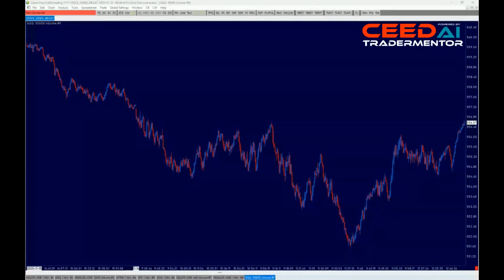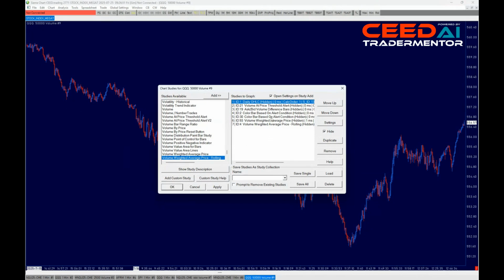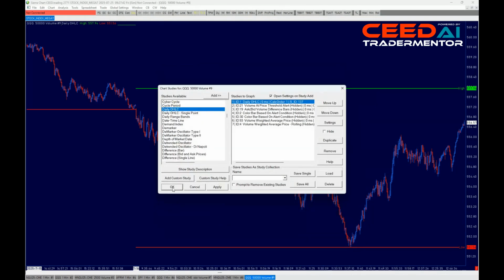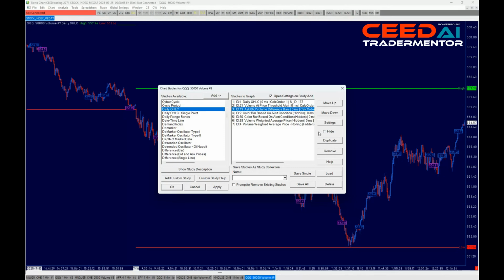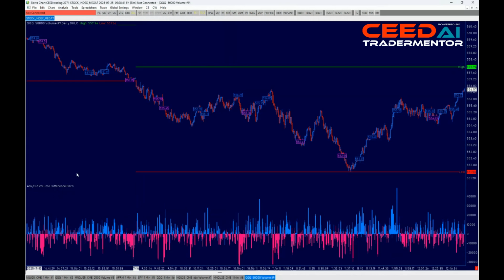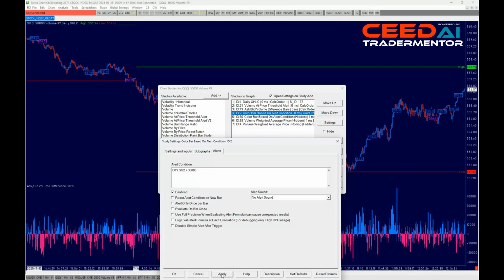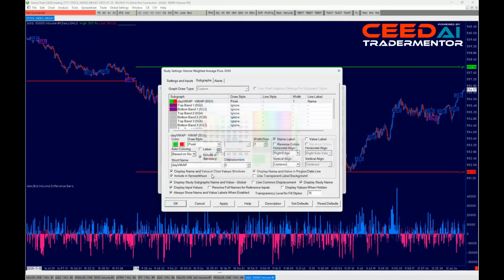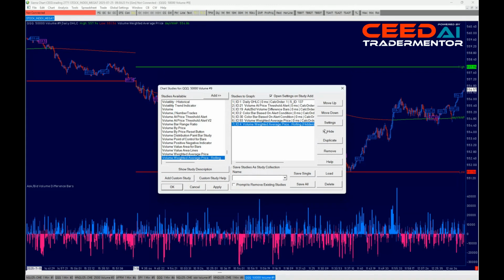How to create a QQQ chart template in Sierra Chart for best use in the CEED Trader Mentor AI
In this video you will learn how to create a chart template in Sierra Chart for the QQQ index ETF for best results when using the CEED Trader Mentor AI, which is designed to be a powerful learning reinforcement tool.

to sign up for a notification on the upcoming product launch of CEED TraderMentor AI

The first 50 sign-ups will receive a 50% launch discount!

The content and opinions contained in this video are not intended to malign any religion, ethnic group, organization, company or individual.

CEED.TRADING makes no representations or warranties of any kind, express or implied, about the completeness, accuracy, reliability or suitability with respect to any content contained within "How to create a QQQ chart template in Sierra Chart for best use in the CEED Trader Mentor AI" is for educational purposes only. Viewers should not rely on any information contained within  "How to create a QQQ chart template in Sierra Chart for best use in the CEED Trader Mentor AI".

IN NO EVENT WILL CEED.TRADING OR ITS DIRECTORS, EMPLOYEES OR AGENTS BE LIABLE TO YOU OR ANY THIRD PERSON FOR ANY INDIRECT, CONSEQUENTIAL, EXEMPLARY, INCIDENTAL, SPECIAL OR PUNITIVE DAMAGES, INCLUDING FOR ANY LOST PROFITS OR LOST DATA ARISING FROM YOUR VIEWING OF THIS VIDEO.

High Risk Warning:
Foreign Exchange, Cryptocurrency, Futures, and Options trading has large potential rewards, but also large potential risks. The high degree of leverage can work against you as well as for you. You must be aware of the risks of investing in forex, cryptos, futures, and options and be willing to accept them in order to trade in these markets. Trading leveraged products involves substantial risk of loss and is not suitable for all investors. Please do not trade with borrowed money or money you cannot afford to lose. We will not accept liability for any loss or damage, including without limitation to, any loss of profit, which may arise directly or indirectly from the use of or reliance on such information. Please remember that the past performance of any trading system or methodology is not necessarily indicative of future results.

Hypothetical or simulated performance results have certain limitations. Unlike an actual performance record, simulated results do not represent actual trading. Also, because the trades have not actually been executed, the results may have under-or-over compensated for the impact, if any, of certain market factors, such as lack of liquidity. Simulated trading programs, in general, are also subject to the fact that they are designed with the benefit of hindsight. No representation is being made that any account will or is likely to achieve profit or losses similar to those shown. Testimonials appearing may not be representative of other clients or customers and are not a guarantee of future performance or success.